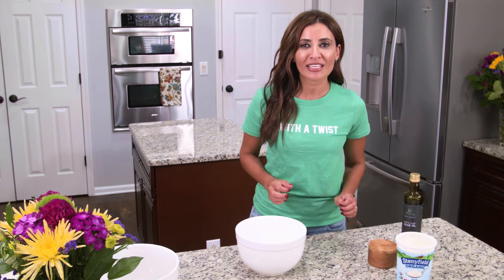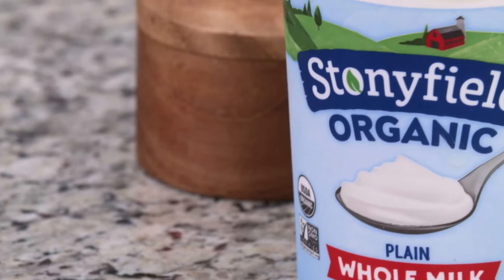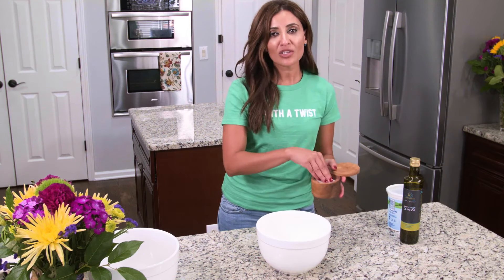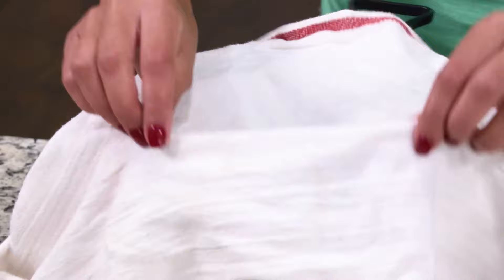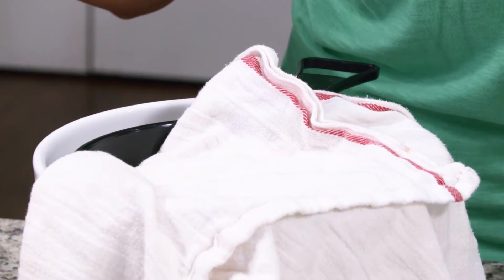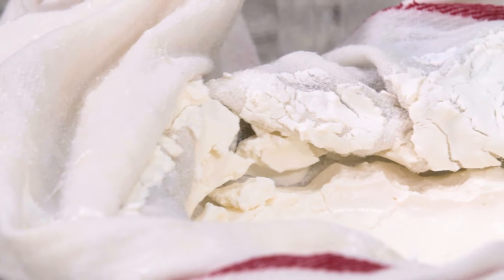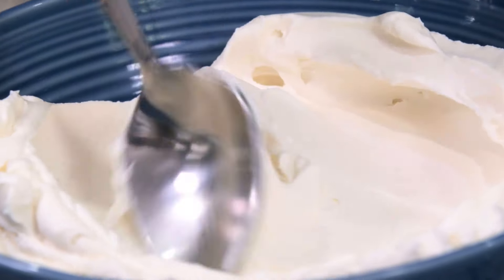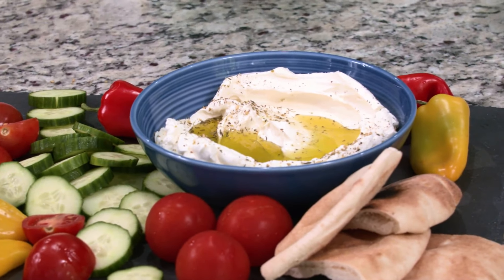How to Make Labneh from Scratch | The Mediterranean Dish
Suzy reveals how to make homemade labneh--AKA tangy, thick, creamy yogurt cheese.

INGREDIENTS:
🔹 32 oz whole milk yogurt

TO SERVE:
🔹 Early Harvest Extra Virgin Olive Oil
🔹 Za'atar spice or chopped fresh herbs
🔹 Warm pita bread
🔹 Sliced vegetables of choice

⏱️TIMESTAMPS⏱️
0:00 Intro
0:15 Ingredients
0:25 Tip on using the right kind of yogurt
0:36 Items needed for making
0:50 Mixing & more items needed for making
1:15 Tip for storing in the refrigerator
1:53 Labneh transfer from linen cloth to bowl
2:06 Adding olive oil & Za’atar spice
2:23 Labneh